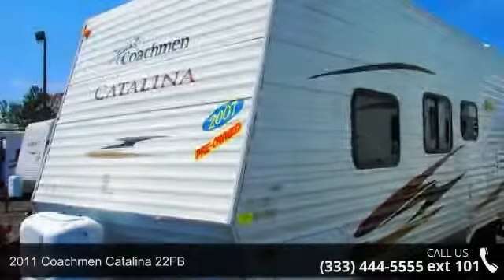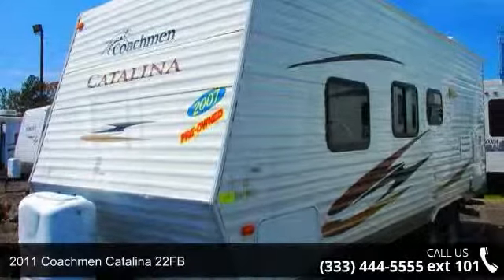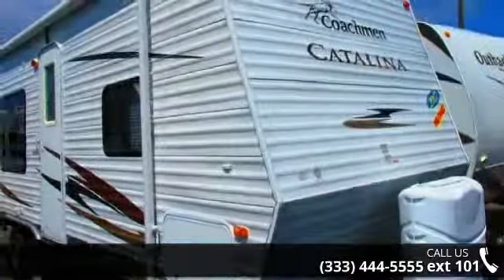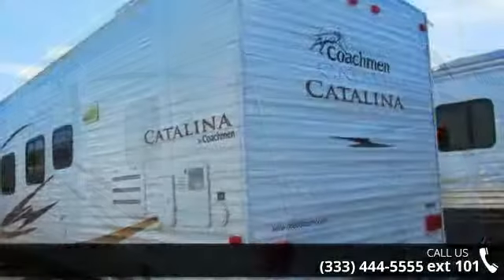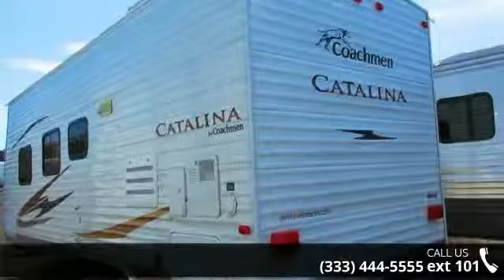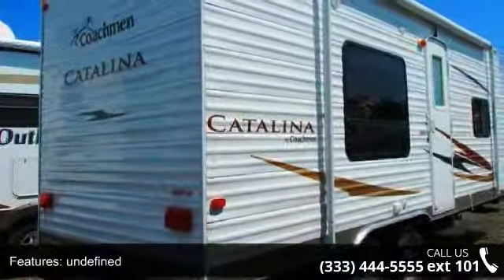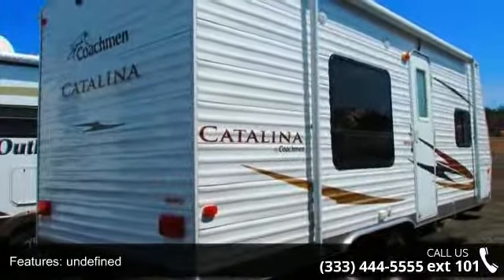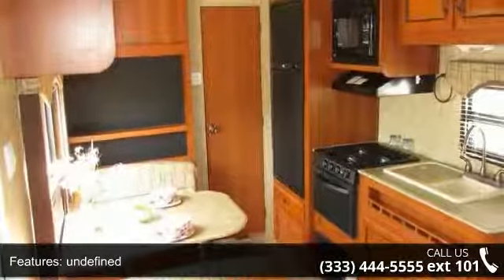2011 Coachmen Catalina 22FB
Battery, Booth Dinette, Center Kitchen, Deluxe Cabinets, Front & Rear Stabilizer Jacks, Grab Handle, Microwave, Outside Shower, Patio Awning, Rear Bath/Shower, Single Door Refrigerator,